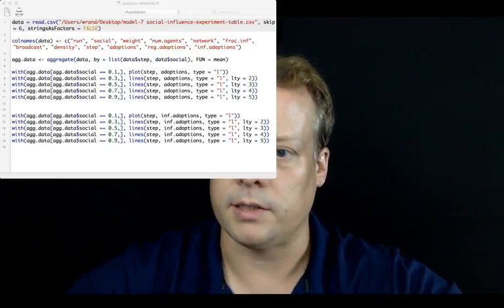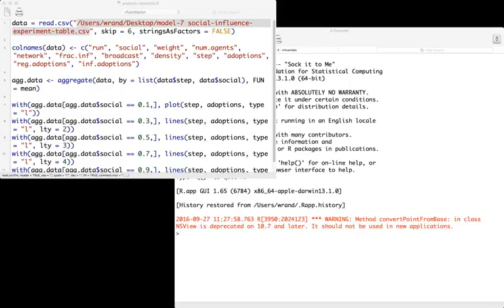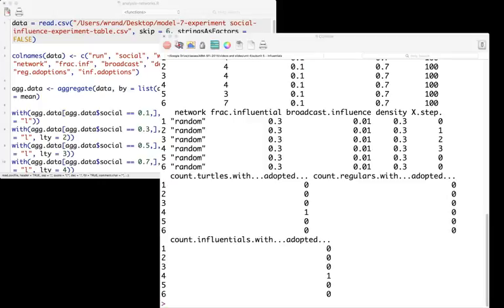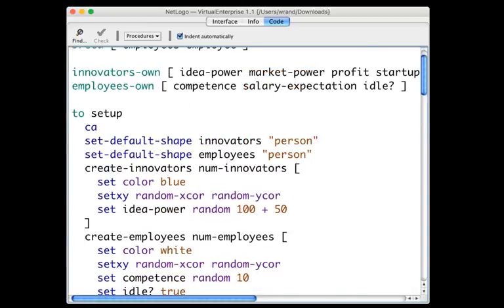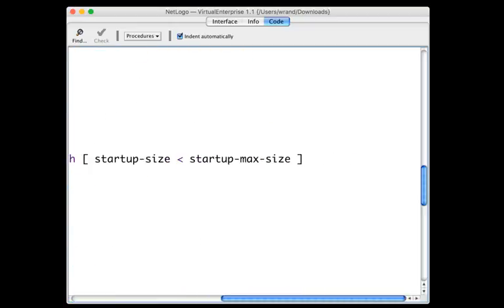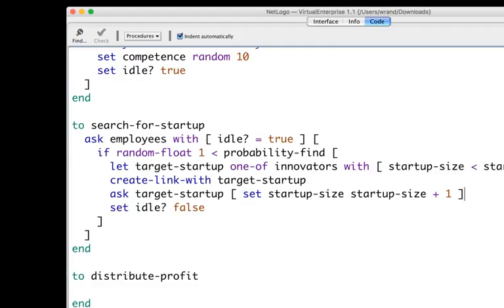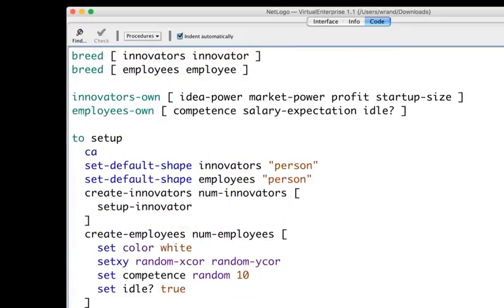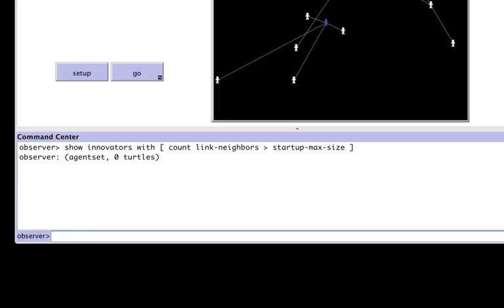Intro to ABM Office Hours (Week 9)